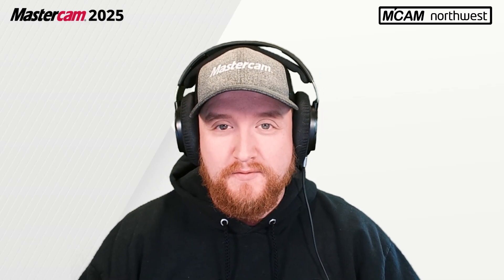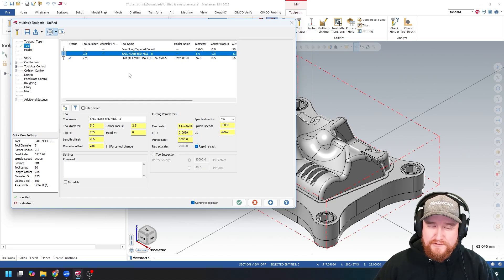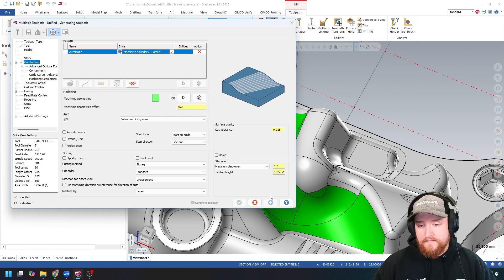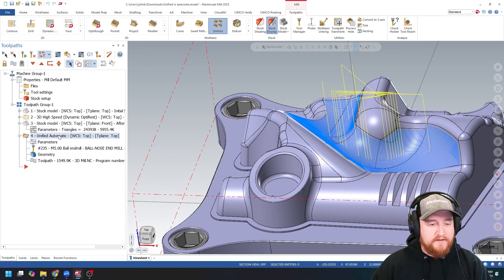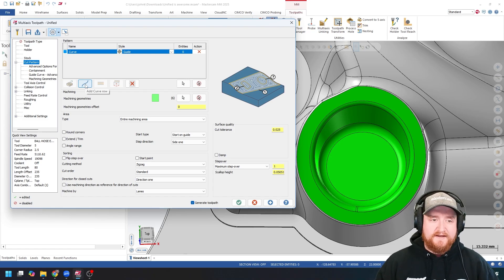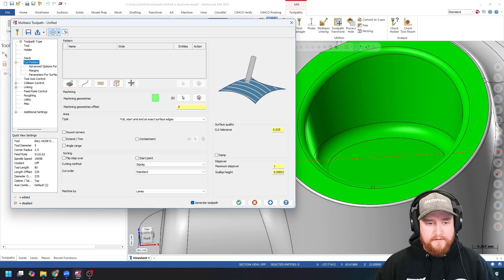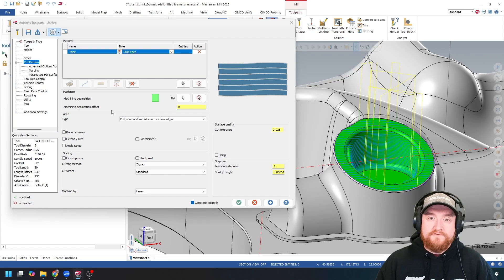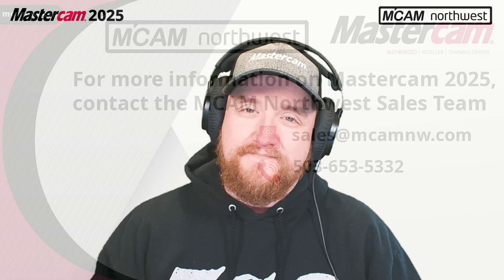Unified Toolpath | Mastercam Tech Tip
In this tech tip video, we'll walk you through one of the most versatile and powerful multiaxis features in Mastercam—the Unified Toolpath.
Unified simplifies your workflow by combining several toolpaths into one easy-to-use solution. Learn how to create efficient, precise toolpaths for everything from parallel cuts to complex surface machining, and see how you can save time by quickly switching between patterns without reprogramming.

About MCAM Northwest: MCAM Northwest is a trusted authority in the manufacturing industry, working closely with Engineers, Designers and Machinists to provide digital solutions that increase productivity and reduce waste. We specialize in products, services and training for your manufacturing, inspection and reverse engineering needs.